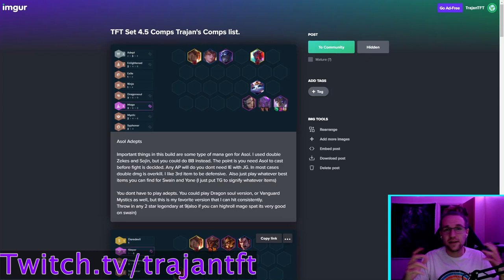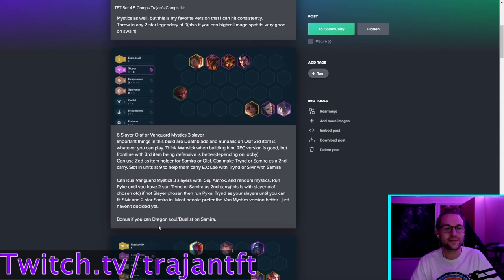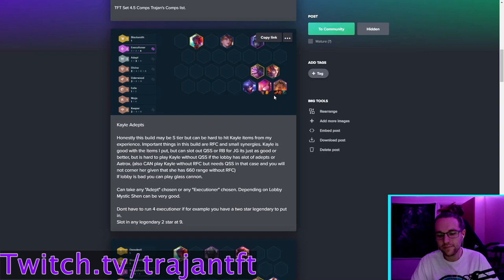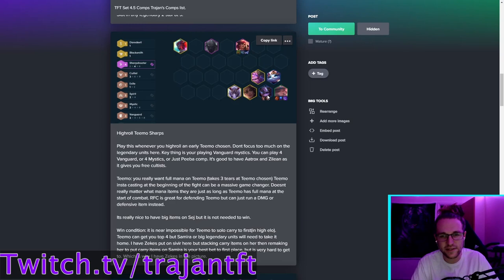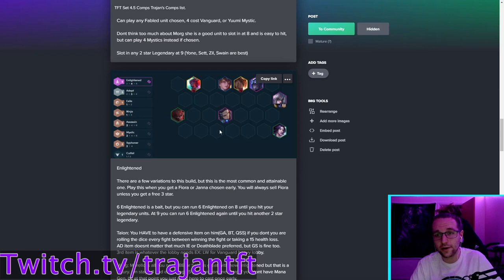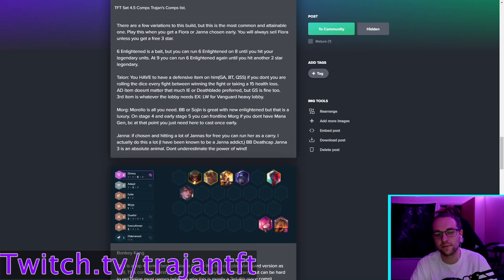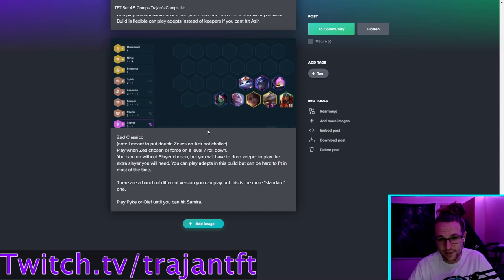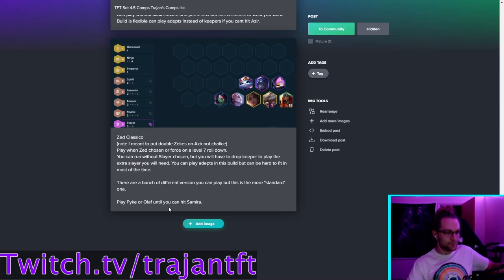Top 10 TFT Comps on Set 4.5 Patch 11.2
This video is guide to the top 10 TFT comps on patch 11.2.
These are my personal top comps for set 4.5 after playing the PBE the entire time it was out. Patch 11.2 does have some day patches that may affect these comps but I changed them a bit to account for patch 11.2 changes.

The 11.2 best comps should be very similar to the 11.1 build on the PBE.
This video could also be used for a guide on how to play the top comps on set 4.5.